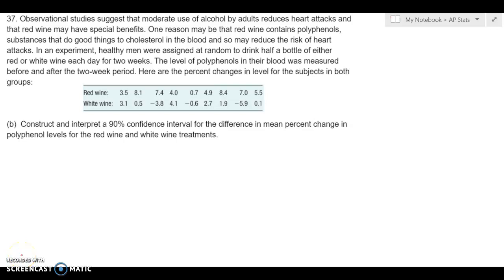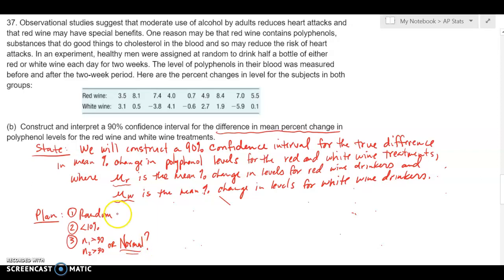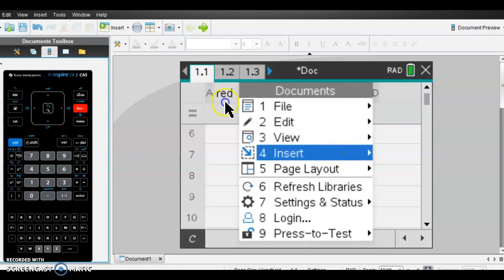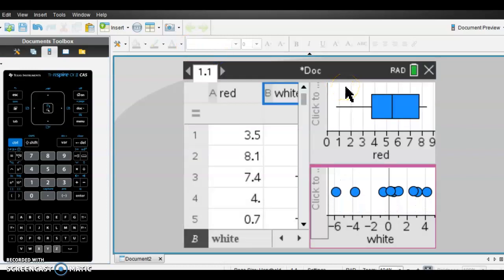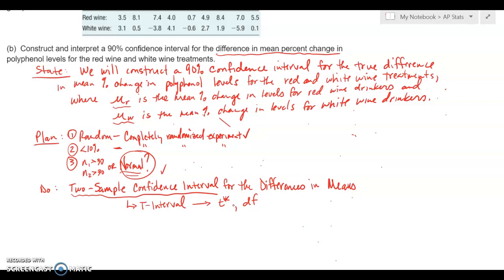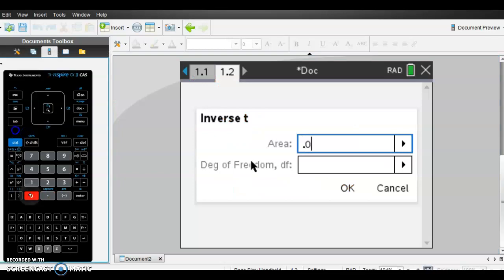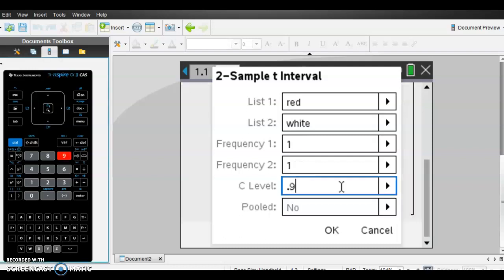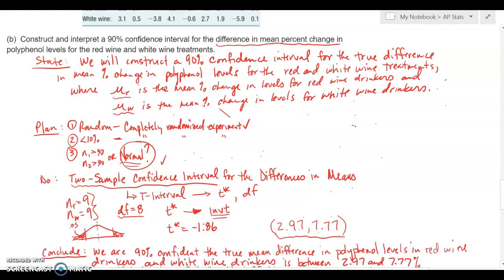ap stats - hw 10.2a